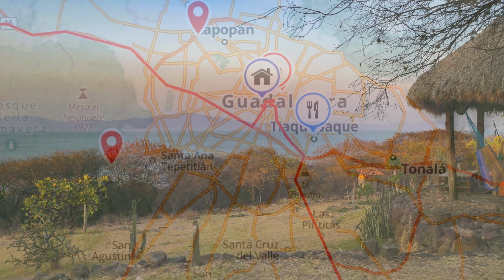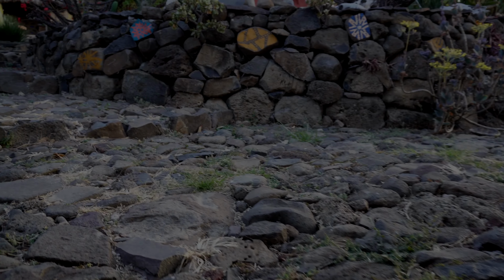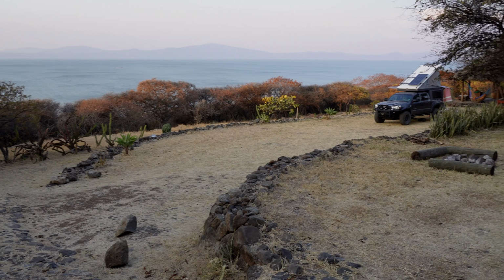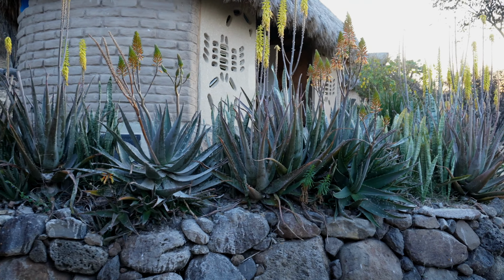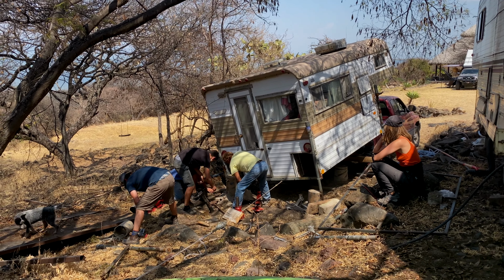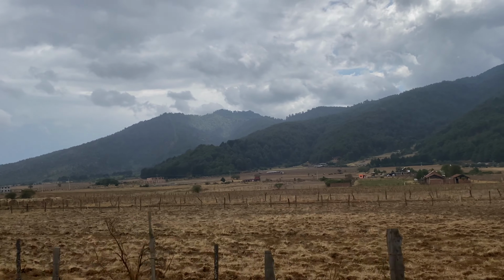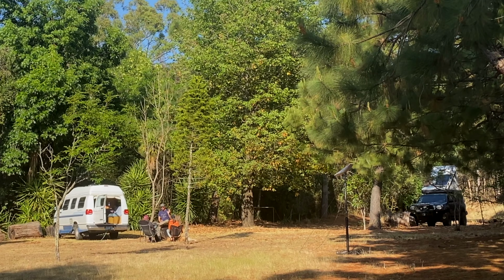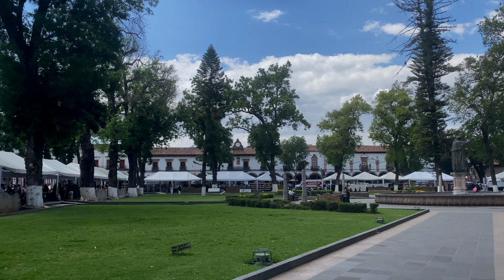Eco-Village - Overland Paradise on Lake Chapala Ep.12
In this episode, we leave the big city of Guadalajara and make our way to the shores of Lago de Chapala, Mexico's largest body of fresh water. We stop in the expat town of Ajijic before pulling into one of the most unique spots we've ever camped at: the sustainable village project of Igloo Kokolo. We have a truly relaxing time there hanging out with new friends, helping out a little, and simply enjoying the quiet that surrounds the place. We also venture  to the mountain town of Patzcuaro in Michoacan, another Pueblo Magico. Come along as we continue our travels through central Mexico!